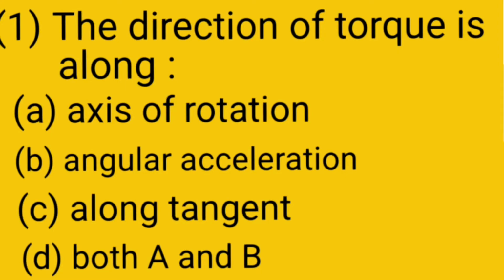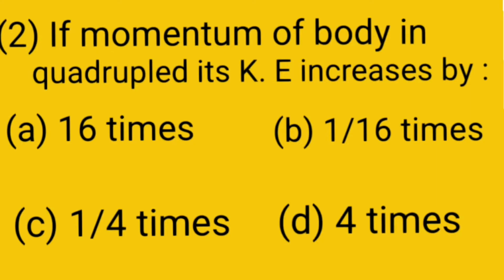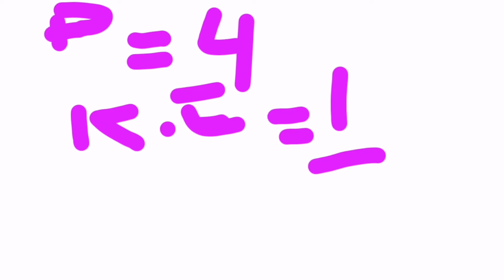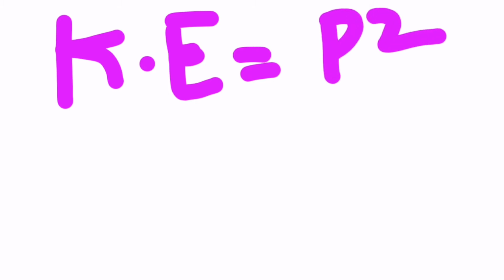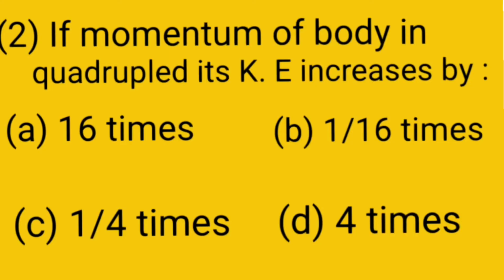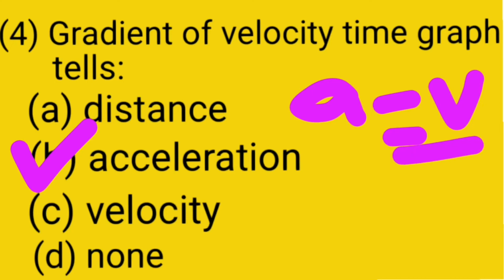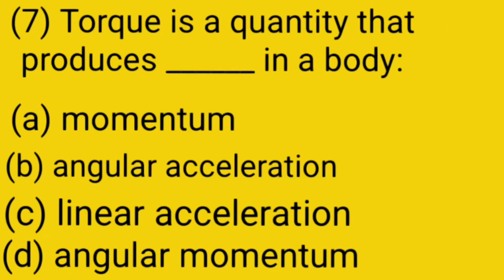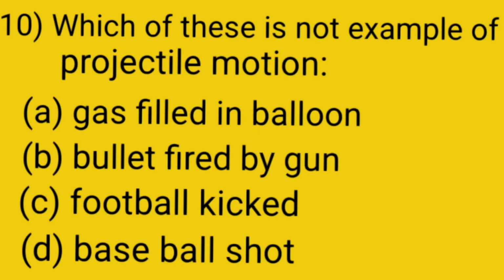Motion and Force |MCQs of Motion and Force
This video is of Physics syllabus "Motion and Force MCQs"